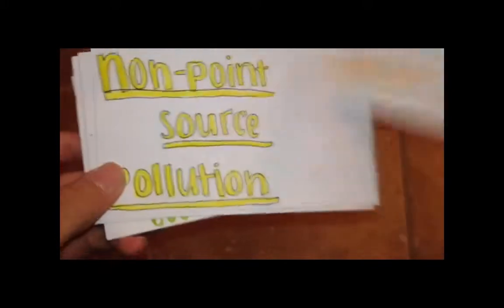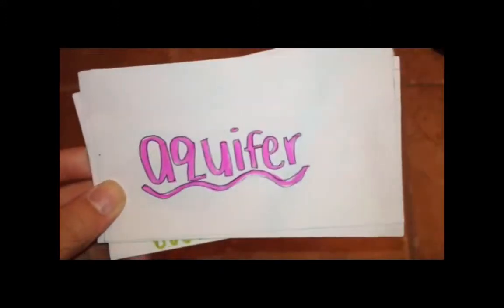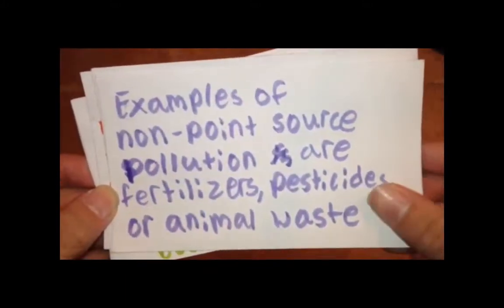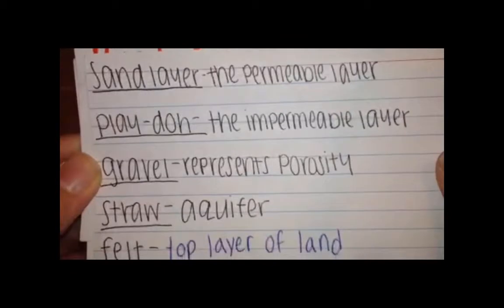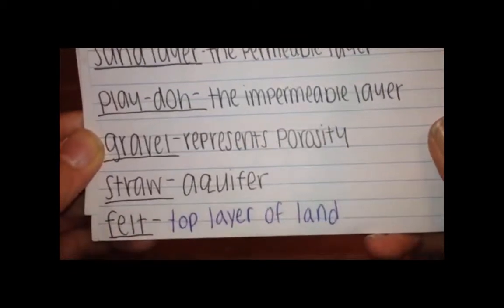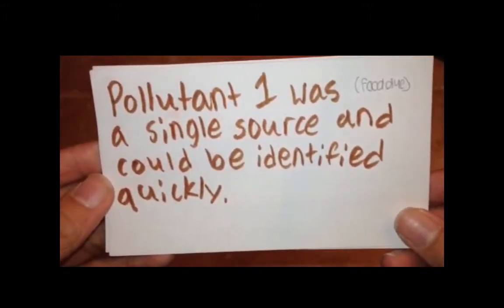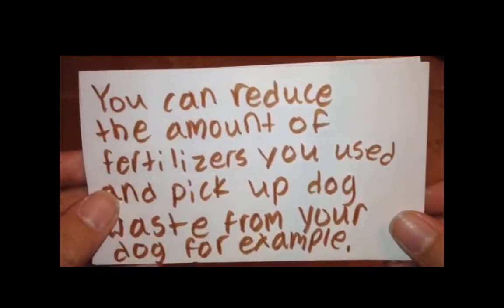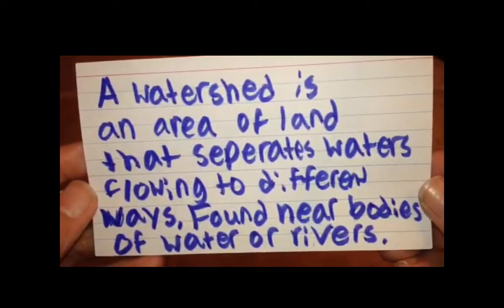Mrs.Hunter's Project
hi